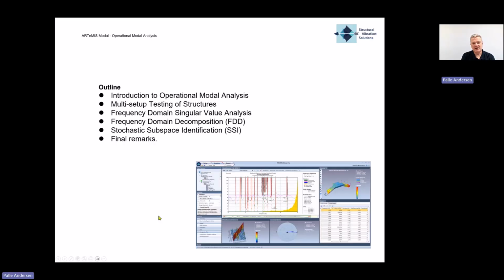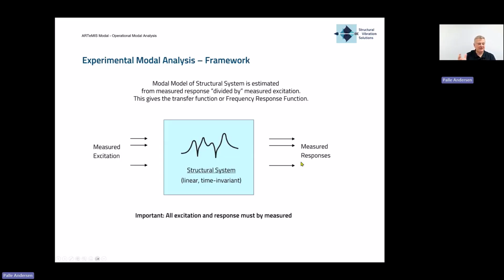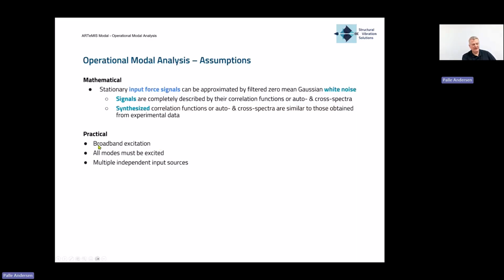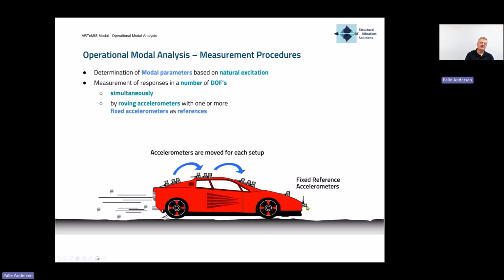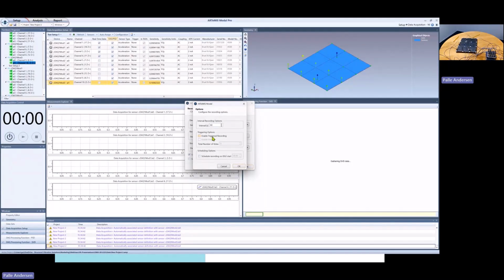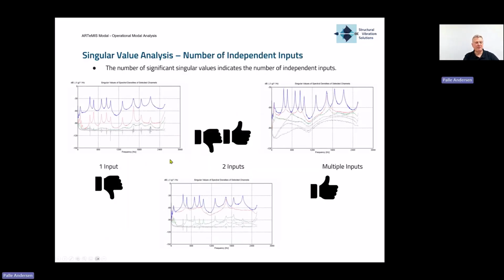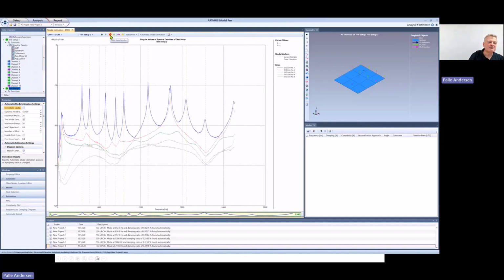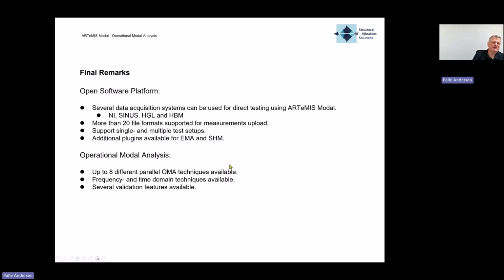Webinar on Operational Modal Analysis (OMA) using ARTeMIS Modal (December 2025)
This webinar demonstrates how to do Operational Modal Analysis (OMA) using ARTeMIS Modal. It shows an output-only multi setup test of a simple structure and the modal analysis. The modal analysis is made with the Stochastic Subspace Identification method (SSI-UPCX). A detailed description of the Singular Value Decomposition (SVD) of the spectral densities is given with examples.